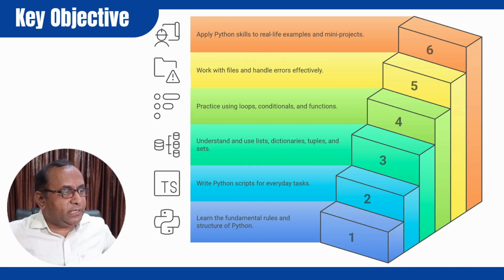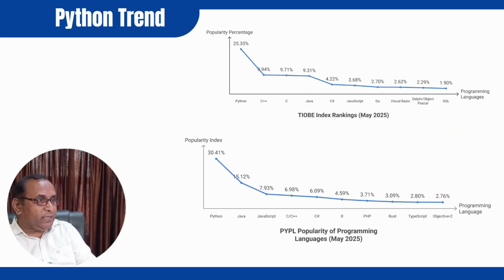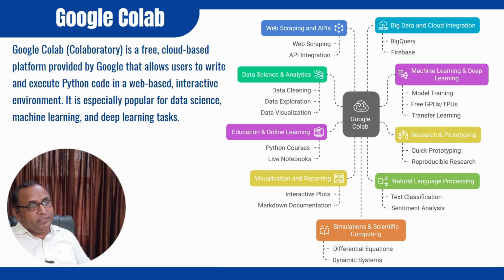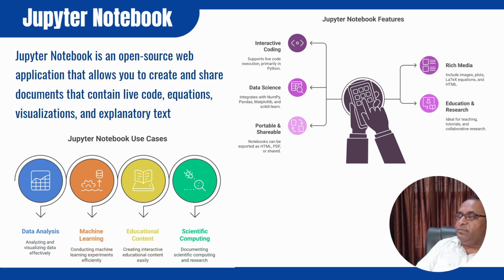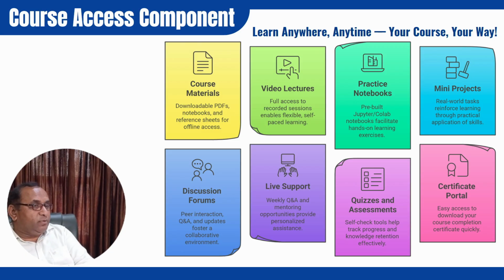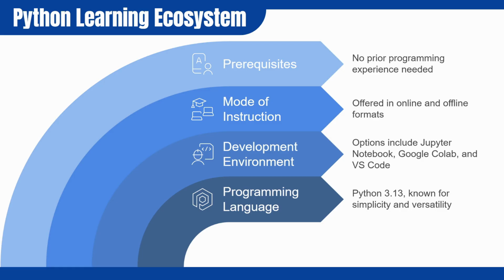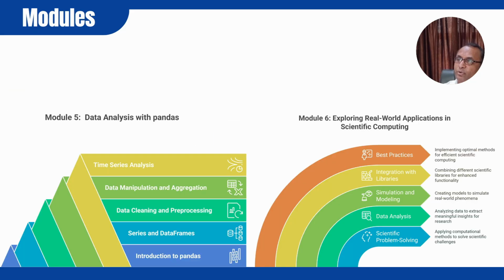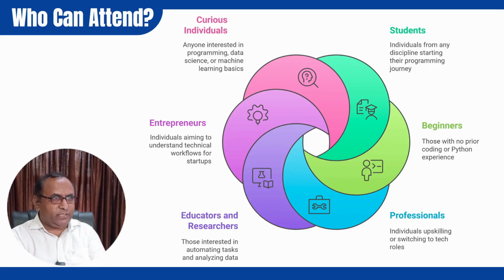Introduction to Python Made Easy-Foundation Course for New Learners | Data Analytics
📊 Focus Areas: Python Programming | Data Analytics

This beginner-friendly course is designed to introduce new learners to the fundamentals of Python programming with a practical approach to data analytics. Whether you're a student, aspiring data analyst, or a professional looking to enter the world of coding, this course offers a strong foundation in Python syntax, logic building, and essential tools used in data analysis.

Throughout the course, you will:

✅ Learn the basics of Python: variables, data types, control structures, functions, and libraries
✅ Explore data handling with NumPy and pandas
✅ Gain practical skills in data visualization using matplotlib and seaborn
✅ Understand how Python is applied in real-world data analytics tasks
✅ Work on simple, hands-on projects to solidify your learning

No prior programming experience is required—just curiosity and willingness to learn!